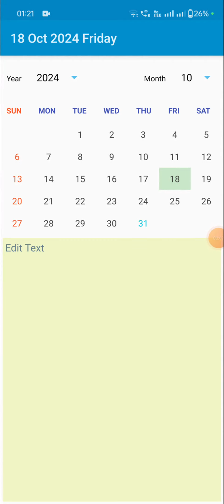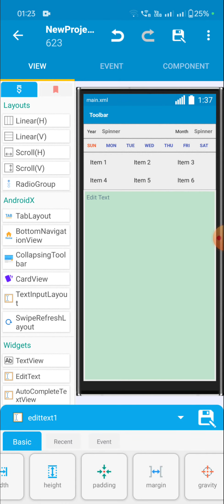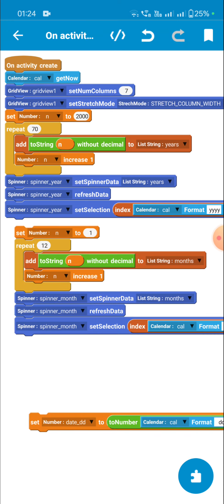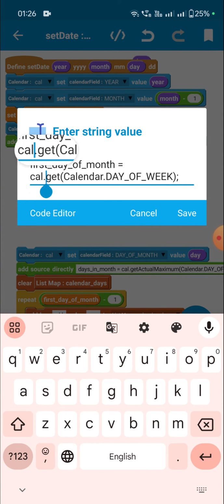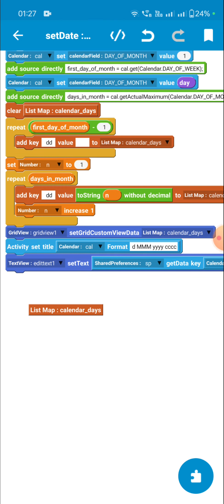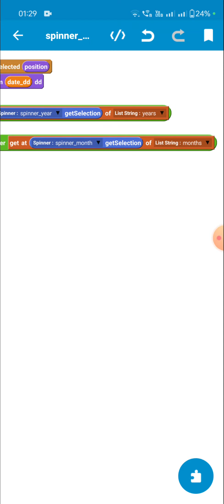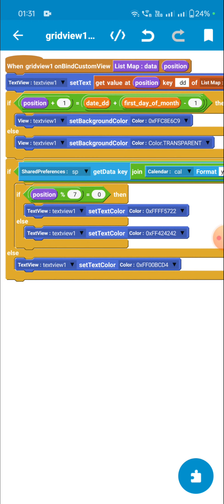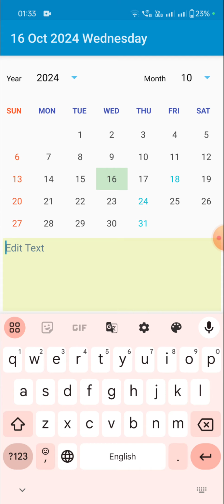A simple Calendar android app in Sketchware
This video shows how to create a simple Calendar app in Sketchware.